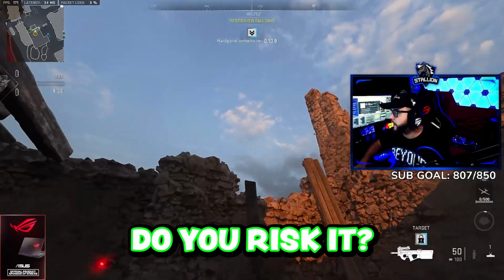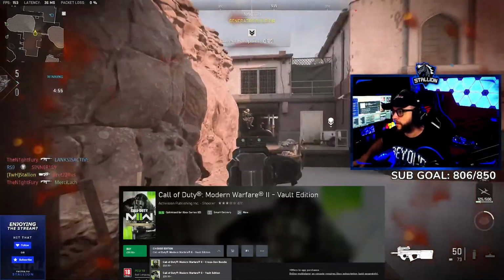Is Modern Warfare 2 Worth it? (A Detailed Review)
👋Check out the below links to keep up to date on all social medias so you NEVER miss a beat 👀